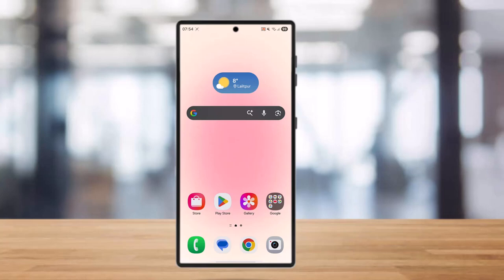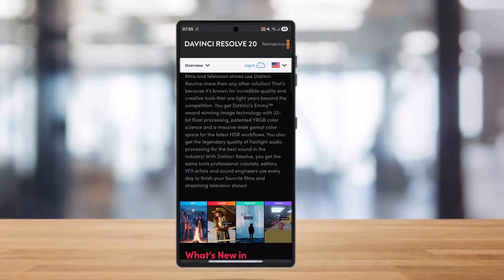How To Optimize Shorts Aspect Ratio In DaVinci Resolve !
In today’s video, we’re going to discuss how to optimize the aspect ratio for YouTube Shorts in DaVinci Resolve. Setting the correct vertical format is essential to make sure your videos display properly on mobile devices and are recognized by YouTube’s Shorts algorithm.

To get started, open DaVinci Resolve and create or open your project. Go to Project Settings and navigate to the Master Settings tab. Here, set your timeline resolution to a vertical 9:16 format, such as 1080 × 1920, which is ideal for YouTube Shorts.

Once you’ve adjusted the resolution, click Save to apply the changes. This ensures your video fills the entire mobile screen without black bars and maintains a professional vertical layout.

If your footage was shot in a horizontal or different orientation, drag it onto the timeline and select the clip. In the Inspector, adjust the zoom, position, or use Scale Full Frame with Crop to properly fit the footage into the vertical frame.

We hope you found this video helpful and informative.